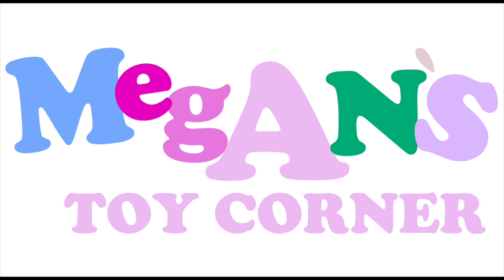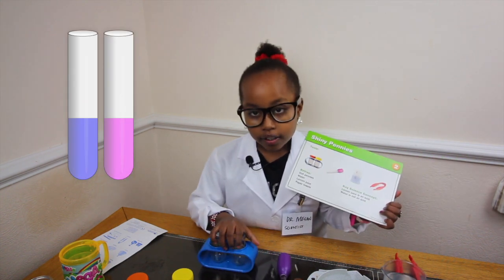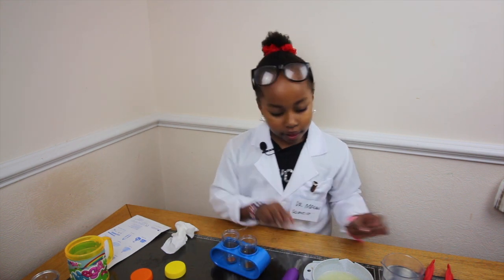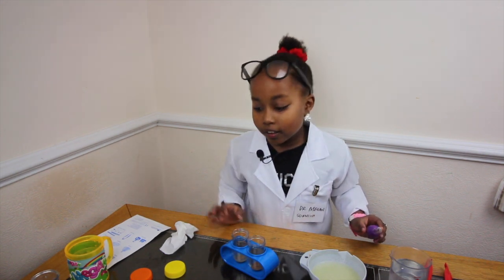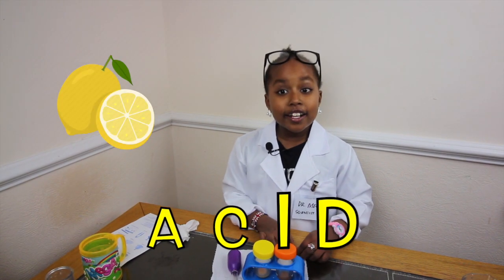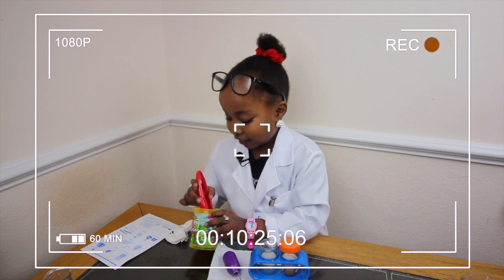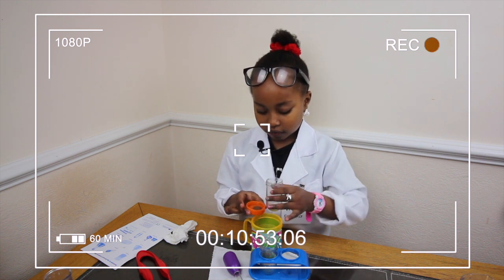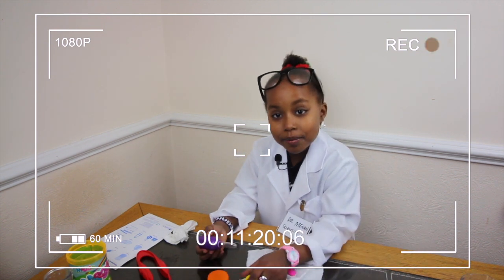Kids science experiment with Shiny Pennies - Primary Science Set Experiment #2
Watch Megan do Shiny Penny Experiment 👩🏾‍🔬🥼🧪🧫